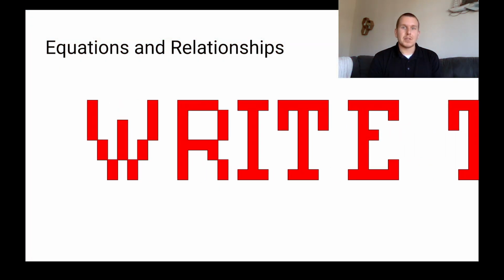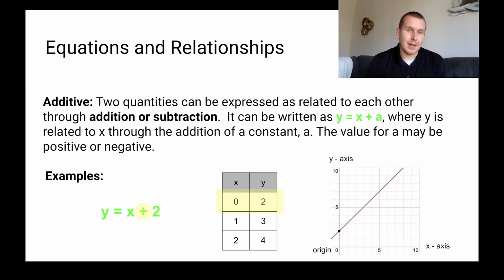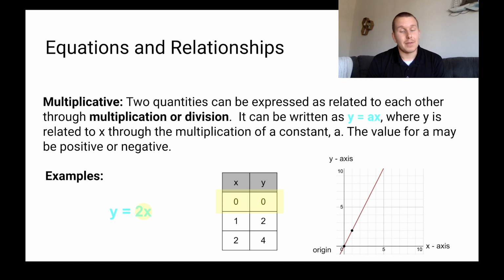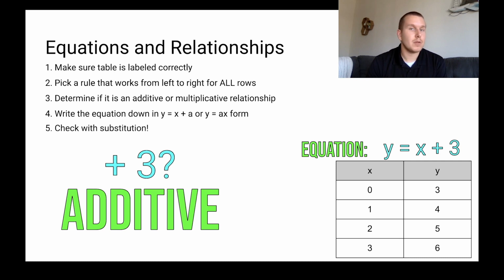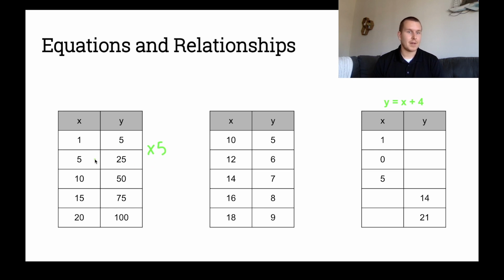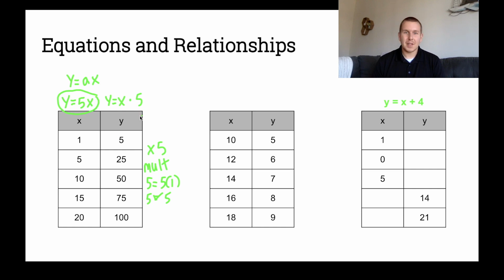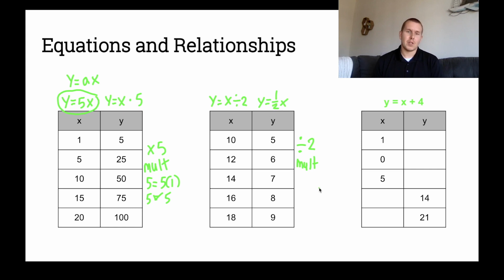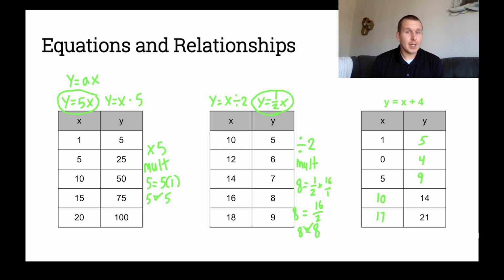Equations and Relationships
Today we learn about additive and multiplicative relationships!  Just remember the forms y = x + a and y = ax.